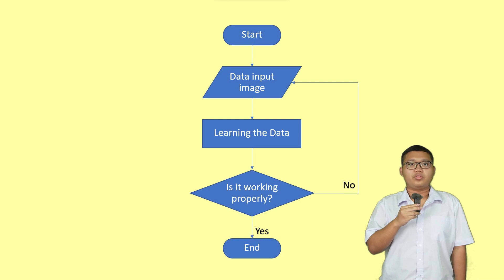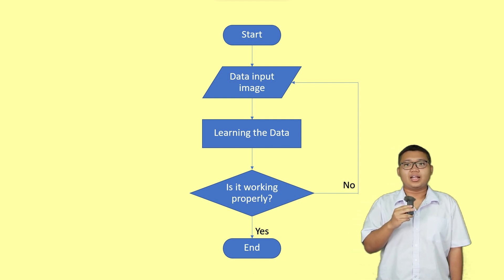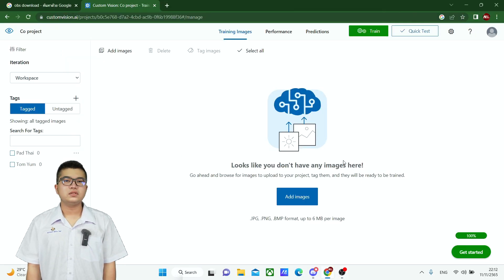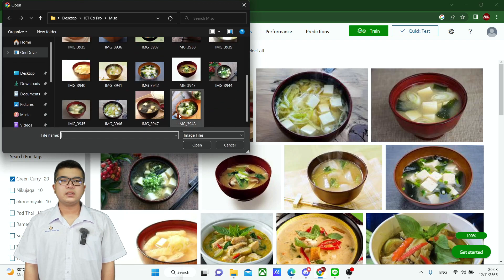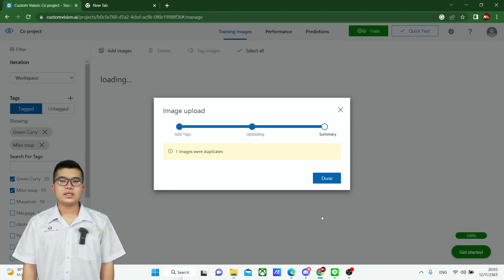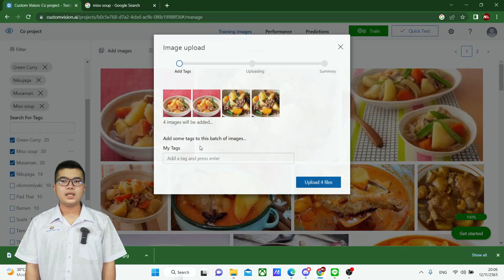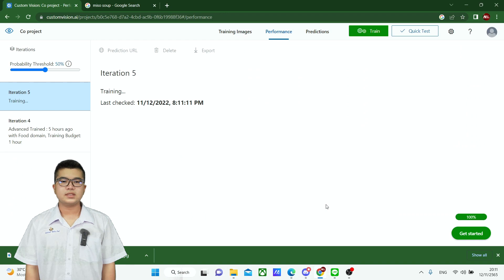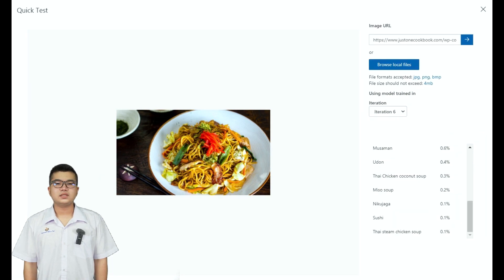AI-04 The application for analyzing Thai and Japanese traditional food dishes using Machine learning